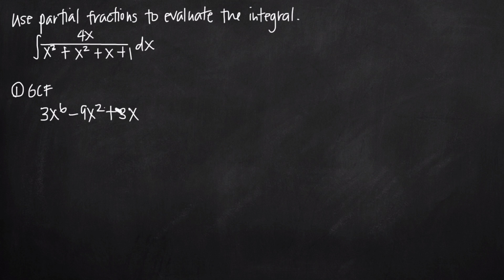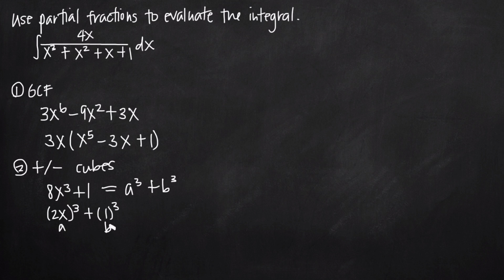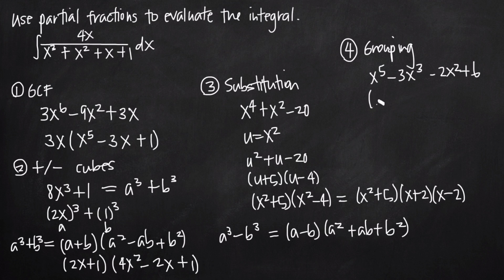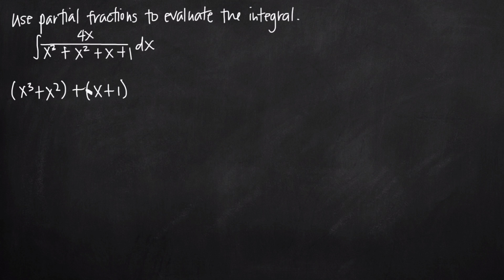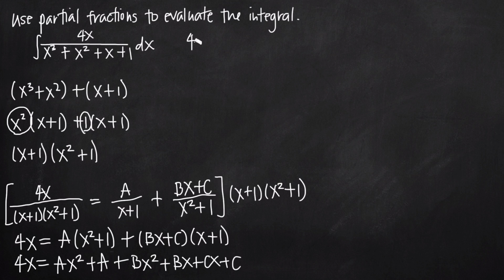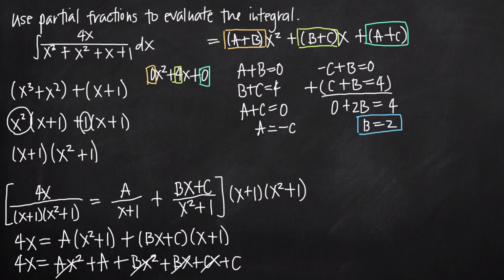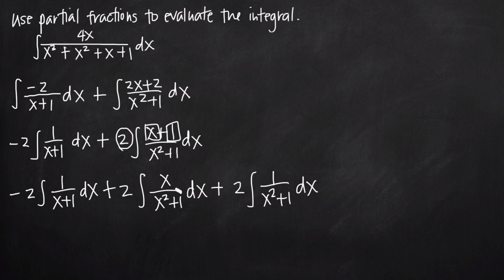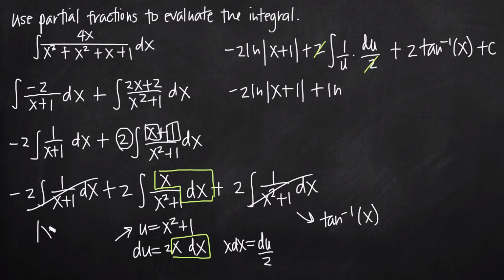integrating with partial fractions: how to factor difficult denominators (KristaKingMath)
In this video we'll learn how to factor a complicated denominator in order to get a function ready for integration with partial fractions. Sometimes we'll be able to pull out the greatest common factor (GCF), and sometimes the denominator will be the sum of cubes or the difference of cubes. Or sometimes we might be able to use substitution or grouping to factor the denominator. The example we work through will be factorable by grouping, and then we'll be able to use partial fractions to integrate the function.